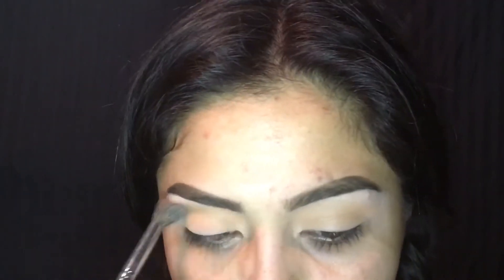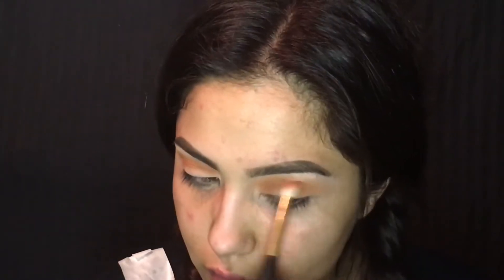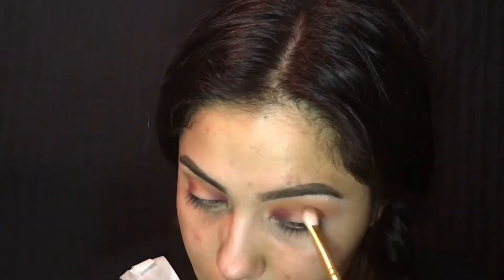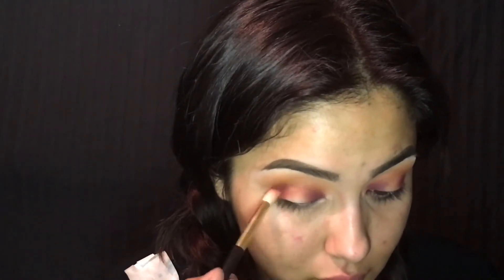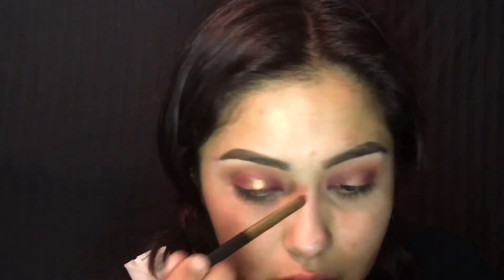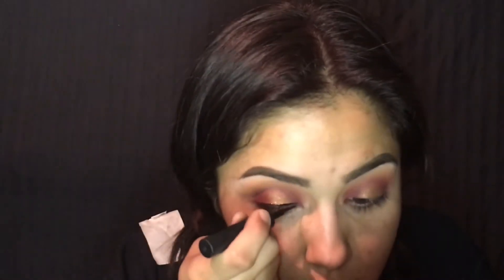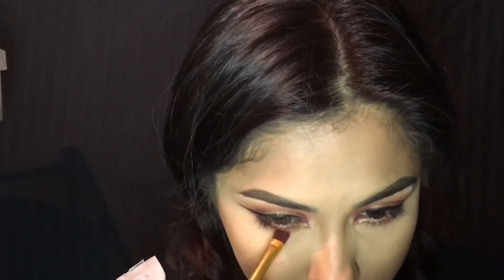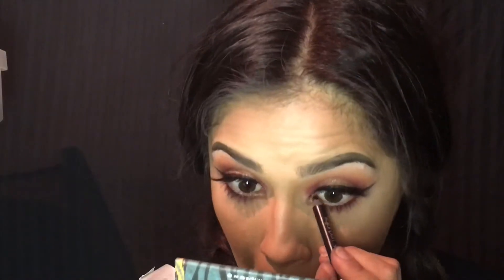Cranberry , gold eyeshadow tutorial | Glam by Yasmine